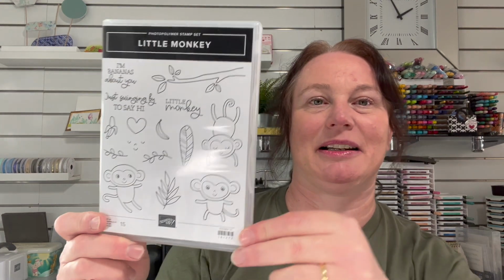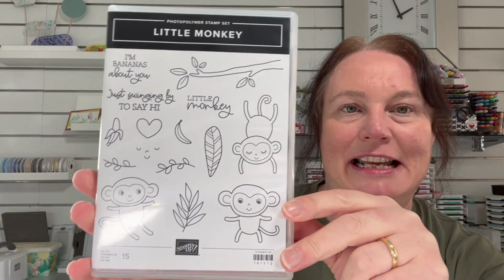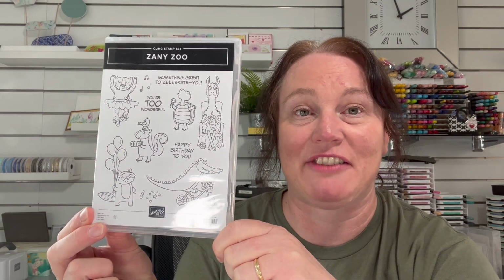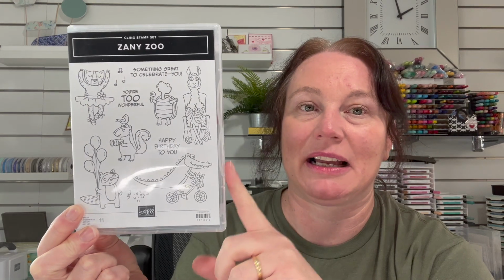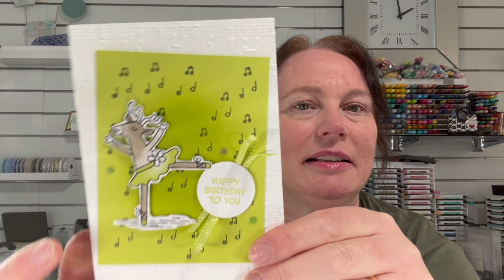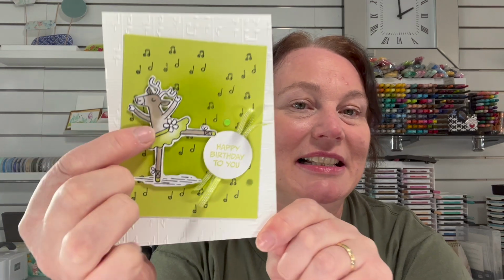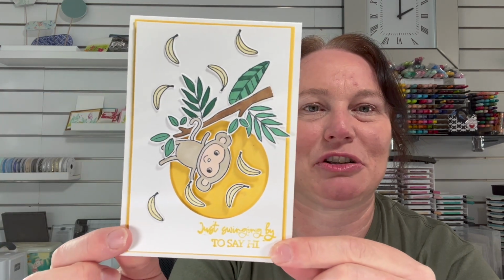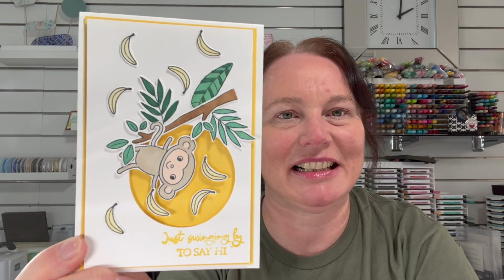Two MUST HAVE stamp sets that are RETIRING!!!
Hello Friends,
Today I am so excited to share with you my Two MUST Have stamp sets that are retiring at the end of the month. This week's Tracy's Sunday Challenge theme is "Retiring Stamp Sets", choose your favourite retiring set, create a card and share it.

Customer's who order this month using Host Code N2MMVMG9 will receive my Customer Appreciation Gift & March's SSS LET'S GO FISHING SUITE Tutorial bundle for orders this month.

🛍 CURRENT HOST CODE; N2MMVMG9
🛍 CLASS HOST CODE:
➡️ INKY STAMPER SIGN UP: